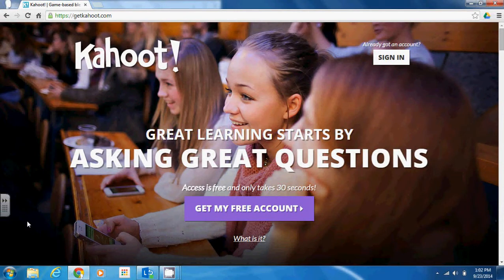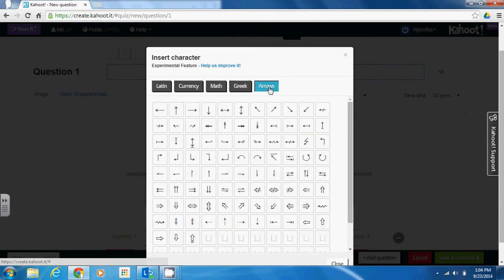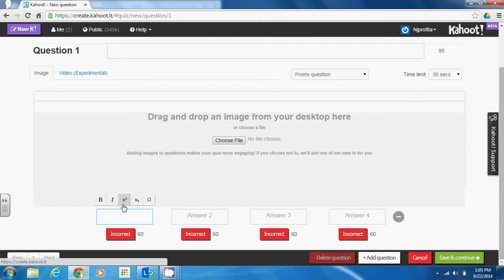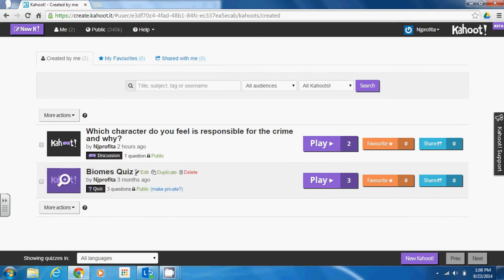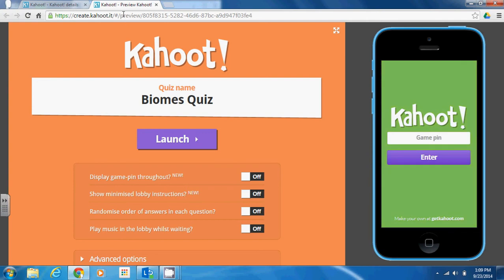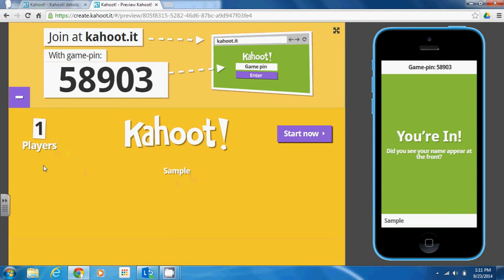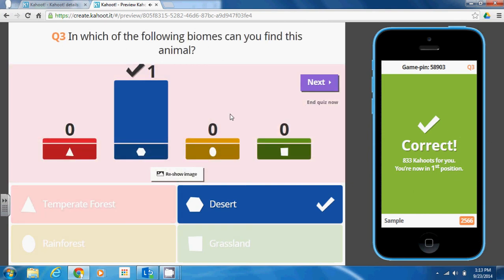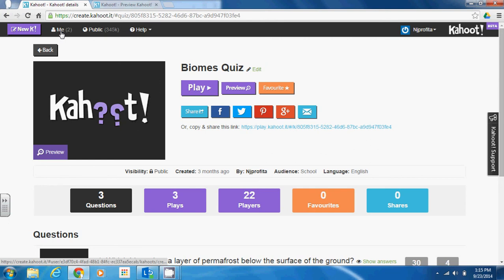Kahoot! Game-Based Learning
In this tutorial, I demonstrate how you can use to create interactive quizzes, surveys and discussions to get real-time results from your class. Students can log into a Kahoot activity from any web-enabled device and participate in timed challenges to answer questions posted live on your screen. Overall class results will be displayed on your screen and you can export an Excel file with individual grades as well.